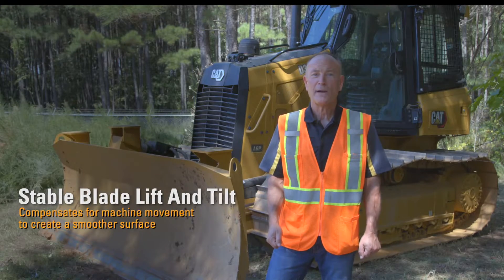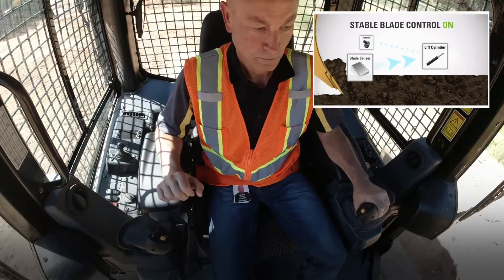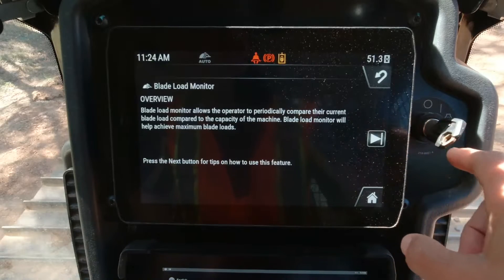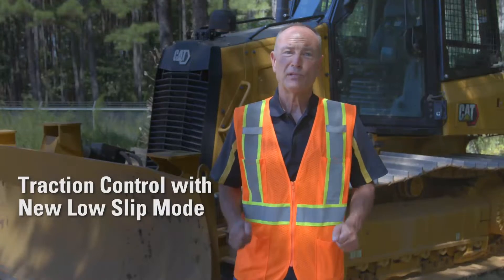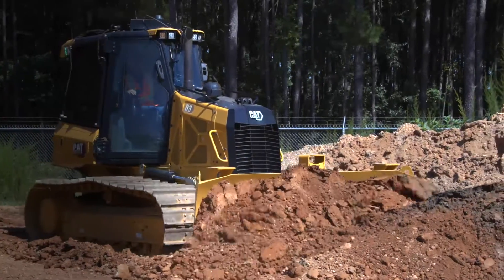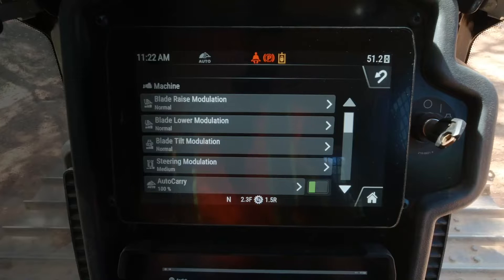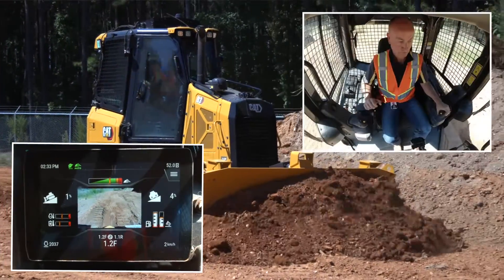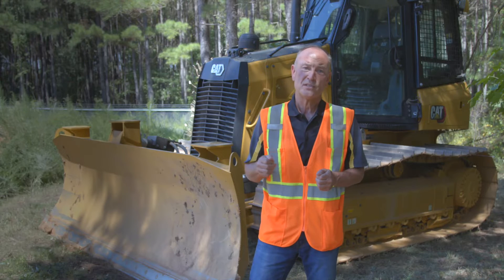Cat® Small Dozers Operator Assist Features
Learn about the new suite of Operator Assist Features on the New Cat® D1, D2, and D3 Small Dozer. The features Stable Blade Lift and Tilt, Blade Load Monitor, Traction Control with Low Slip mode, and Auto Carry. Work seamlessly to save time, effort, fuel, machine wear, and overall cost.